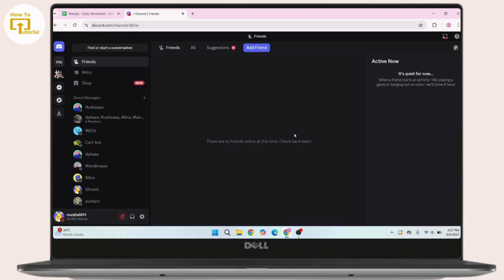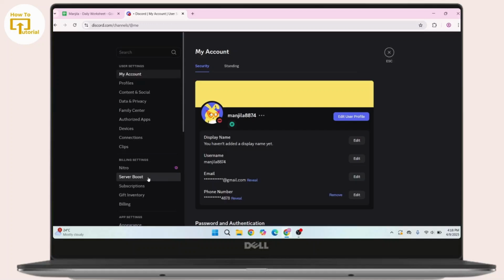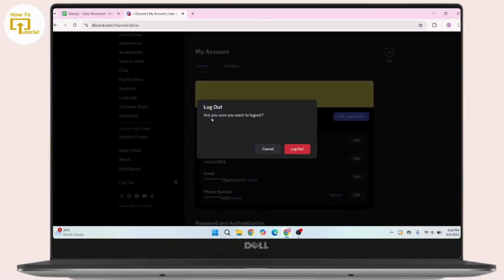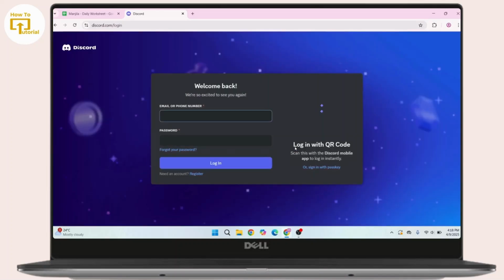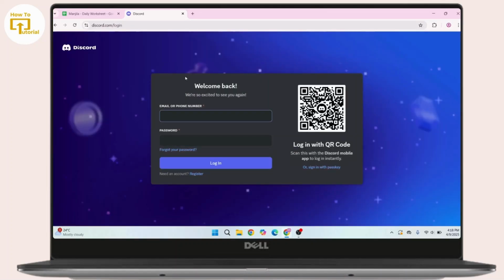How to Find QR code on Discord PC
How to Find QR code on Discord PC @LoginHelps
In this tutorial, Kate shows you how to find and use the QR code on Discord for PC. If you're wondering how to log into your Discord account quickly using the mobile app, this video will guide you through the simple steps. From logging out of your current account to scanning the QR code with your phone, you'll be able to access your account in no time. Perfect for those switching between multiple accounts or setting up a new one.

Chapters:
00:00 - Introduction
Learn how to find and use the QR code on Discord for PC.

00:10 - Log Out of Discord
Navigate to your user settings and log out of your current account.

00:20 - Access Login Portal
After logging out, you'll land on the login page where the QR code will be visible.

00:30 - Scan QR Code with Mobile
Open the Discord app on your phone and scan the QR code for quick login.

00:45 - Verify Login
Once the QR code is scanned, you’ll be logged into your Discord account instantly.

00:55 - Conclusion